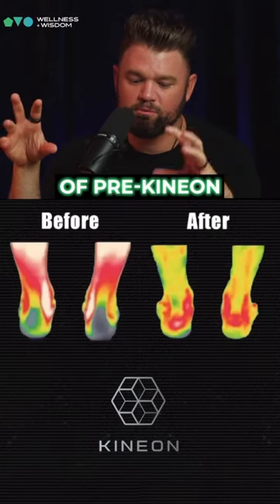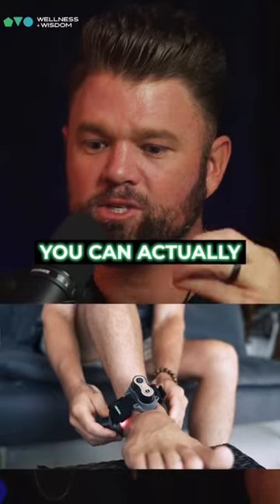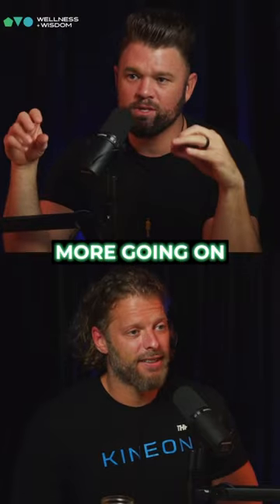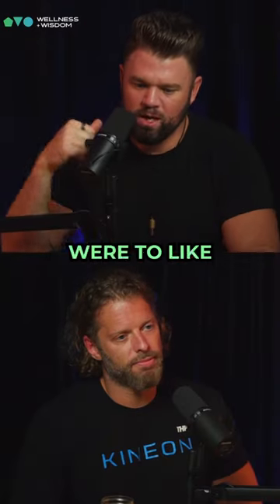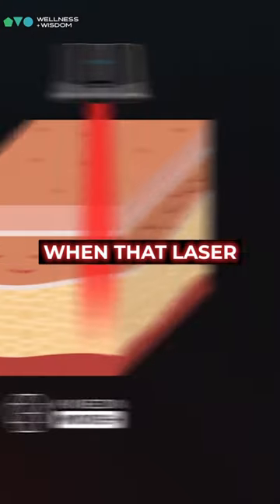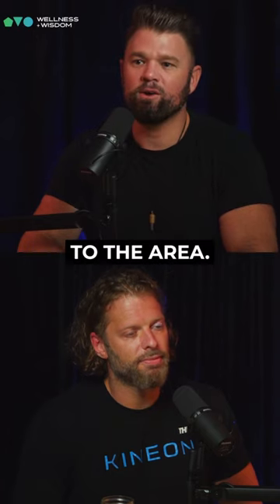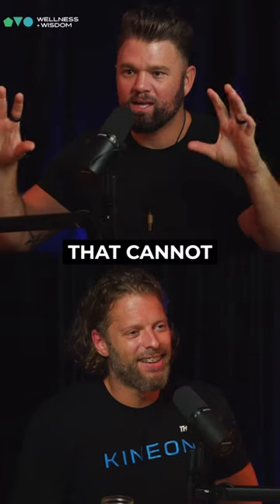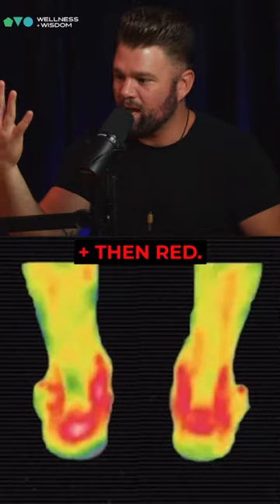KINEON: Save your joints and relief pain!